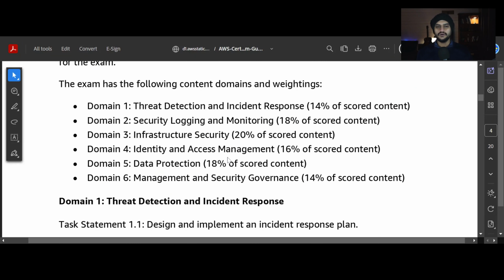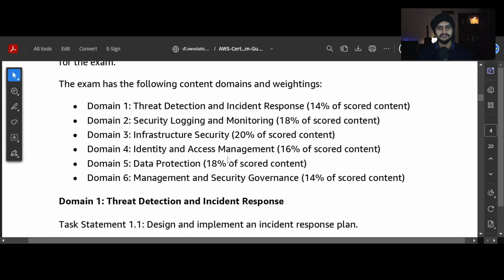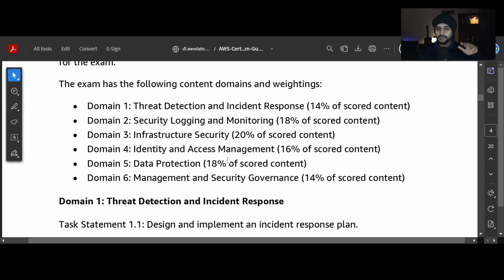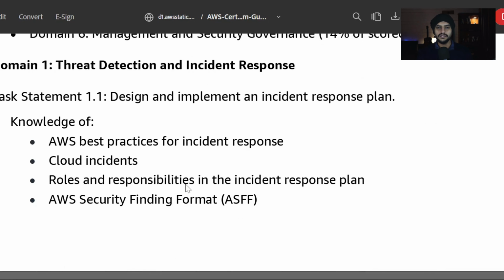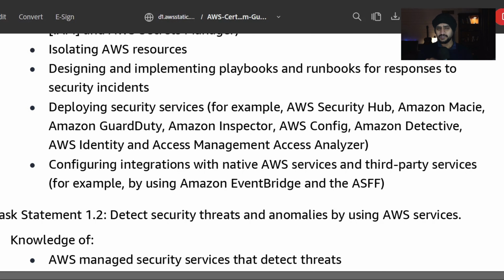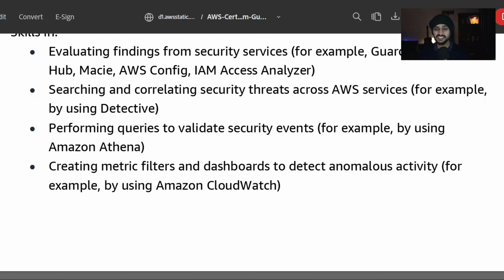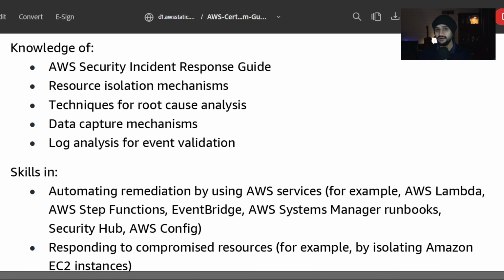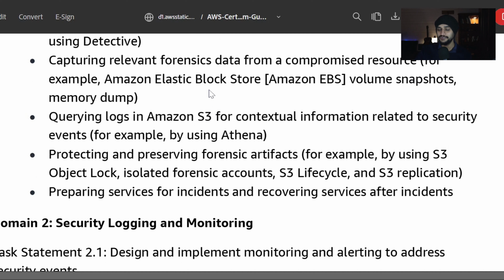What you expect in Domain 1 of AWS Security Specialist?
🌟 *Unlock the Power of the Cloud! 🚀*

Join us for an exhilarating new season focused on mastering cloud computing and AWS security. This series will cover essential certification topics, provide expert insights, and offer hands-on practices to enhance your skills each week.

In this episode, I am having a walkthrough of the syllabus from the Official Study guide, covering domain 1 of the exam.

This program is tailored for novices or those seeking to deepen their understanding. For additional information and resources to aid your learning journey, please

The video is presented by Dev, a certified cloud professional with over ten years of experience in the field, and recorded from his studio in Reading, England.